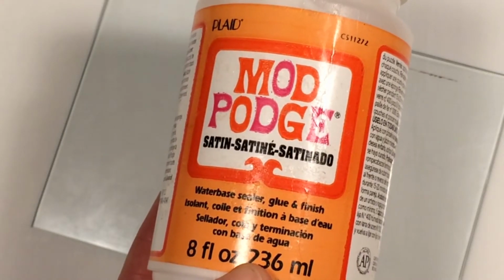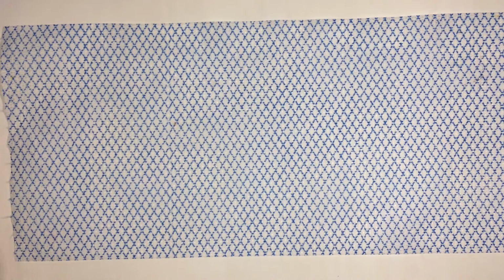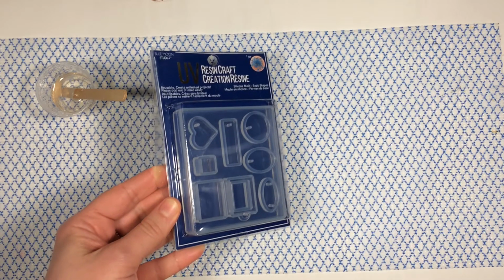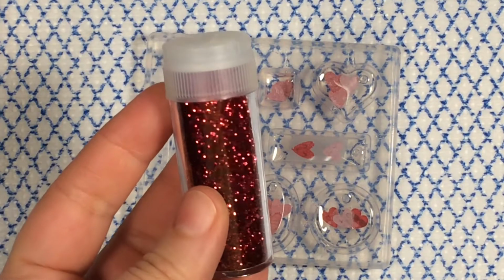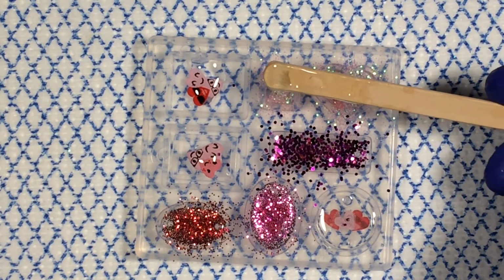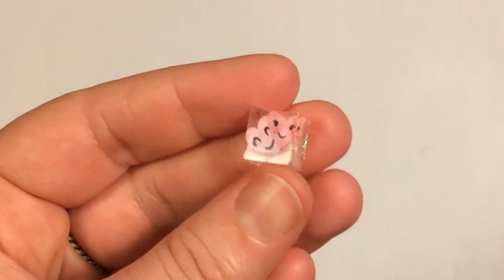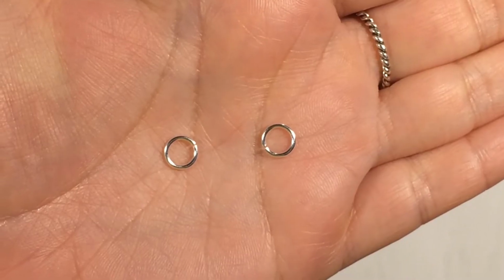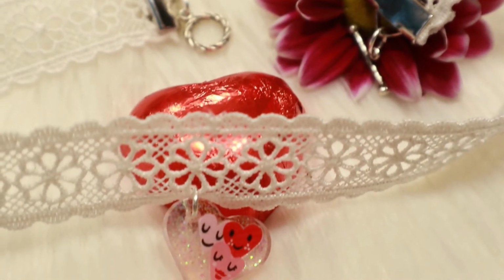DIY HEART JEWELLERY; Ribbon, Resin & Lace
Hello All,
Valentine's Day was a week before this publishing BUT it's never too late to have a heart .for my tardiness lol
Follow along in this heart-filled tutorial with ribbon in resin to make jewellery with hearts, hearts and more hearts to dazzle everything from the neck up.